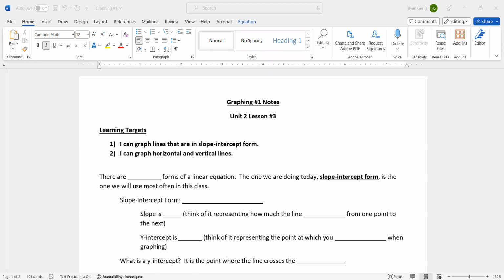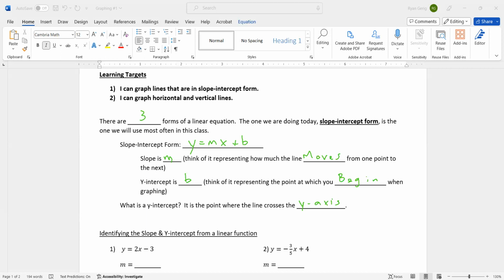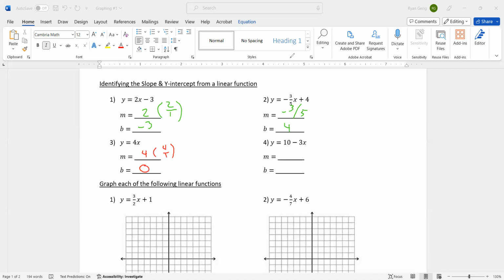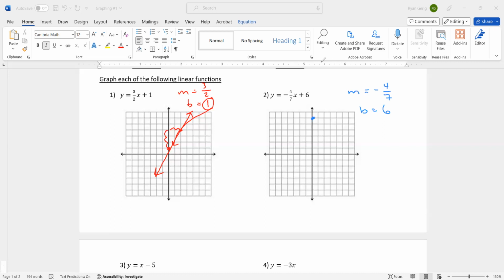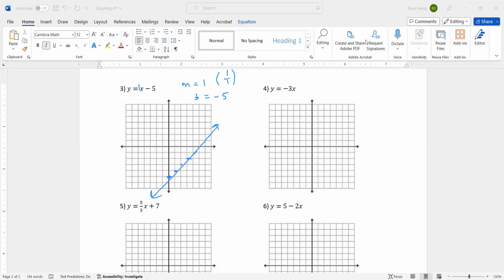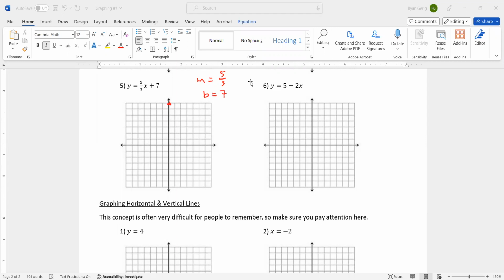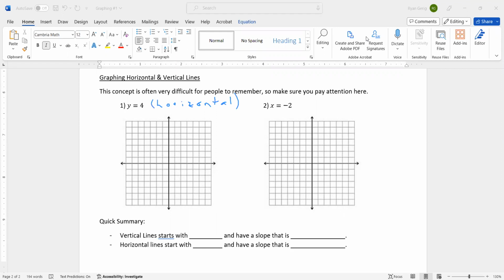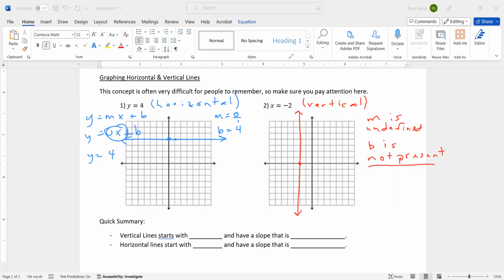Graphing Lines #1 NEW